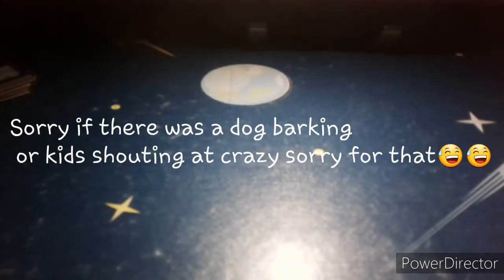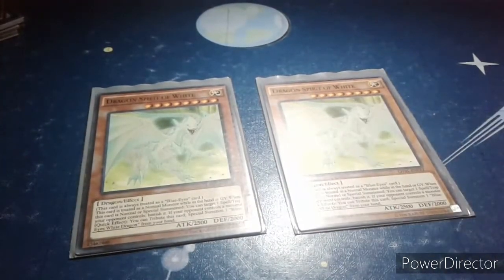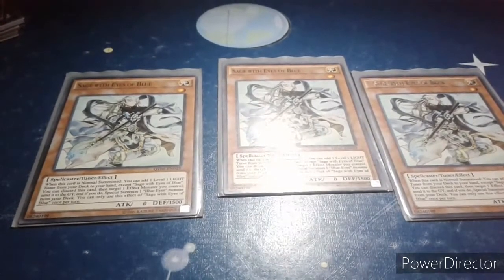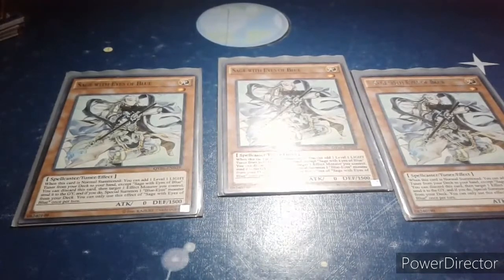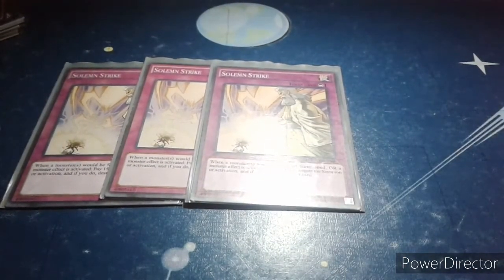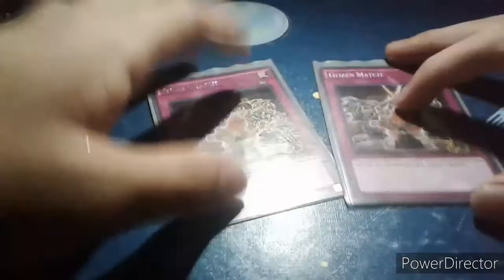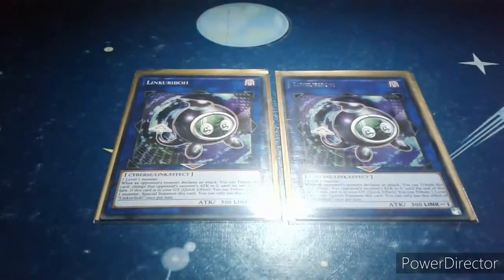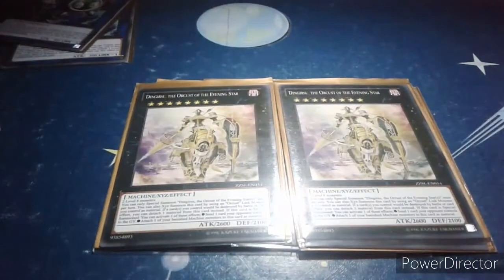Yugioh - My Blue Eyes White Dragon Deck July 2021 Banlist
sorry for the noise